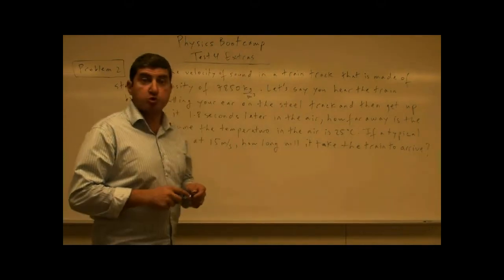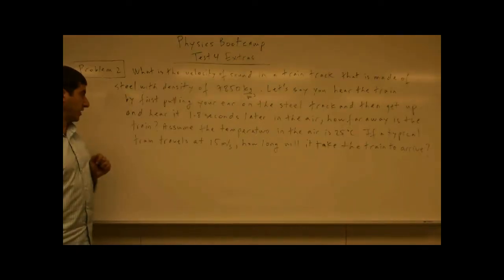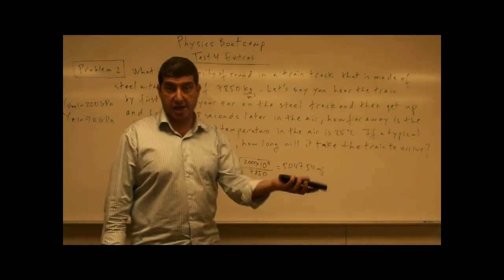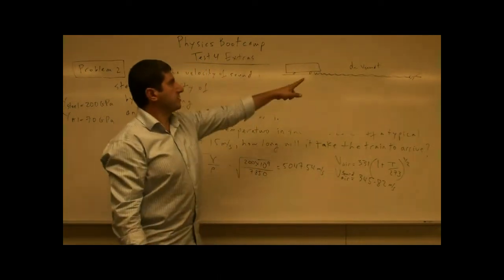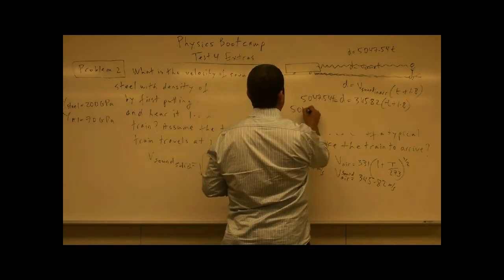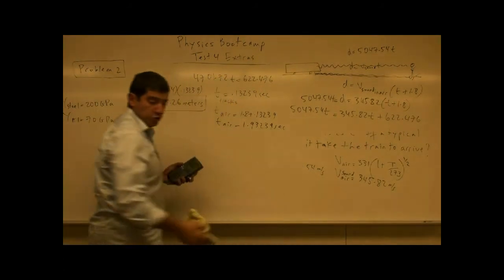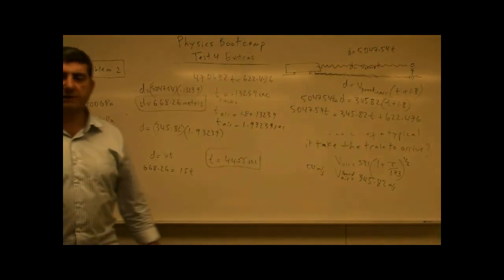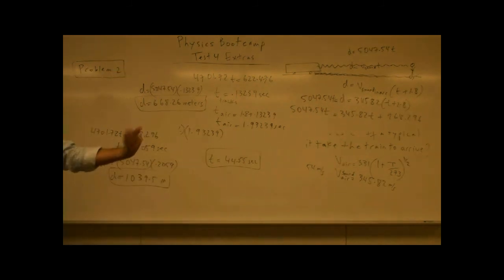PhysicsBootcampTest4ExtrasP2(Sound Waves).avi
This video is part of the Physics Bootcamp series. It covers the second problem of several extra problems for the fourth review test for this course.
What is the velocity of sound in a train track that is made of steel with a density of 7850 kg/m3? Let's say you hear the track first by putting your ear on the steel track and then get up and hear it 1.8 seconds later in the air, how far away is the train? Assume the temperature in the air is 25 Celsius. If a typical train travels at 15 m/s, how many seconds later, will the train arrive?